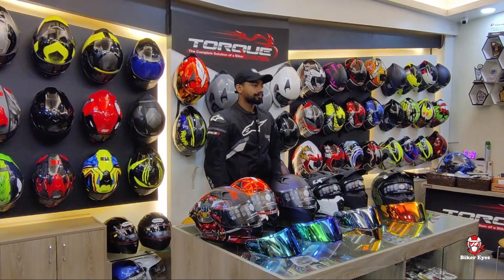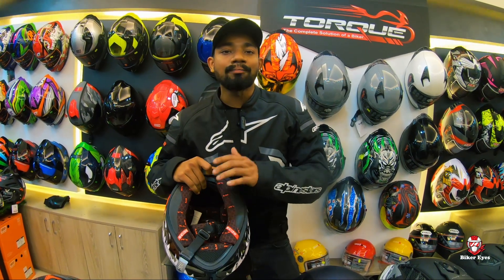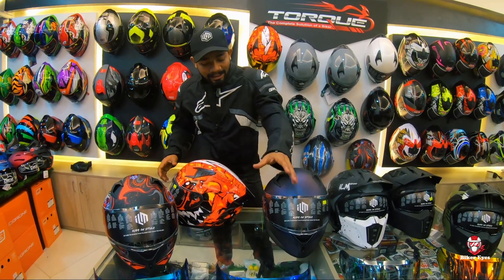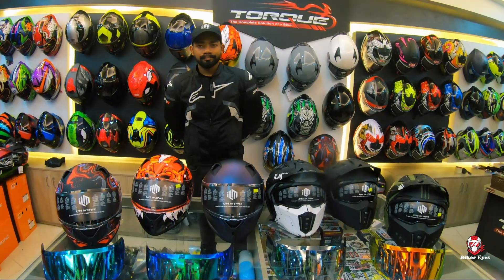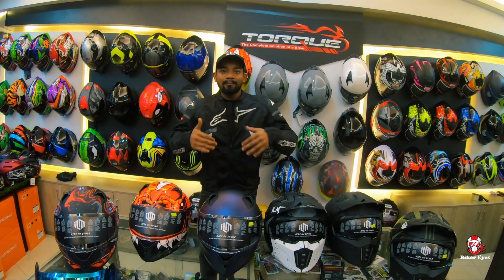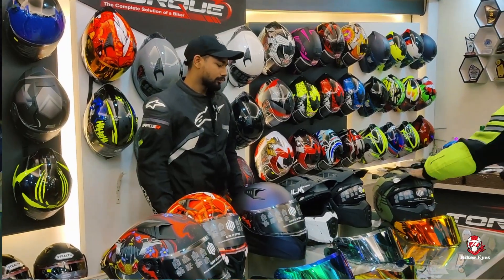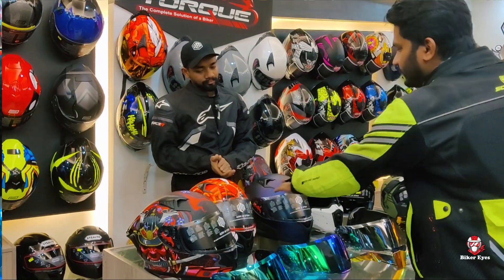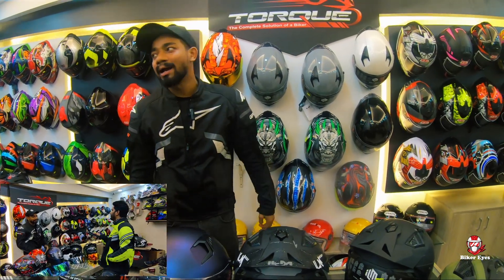It's All About ILM Helmets || ILM Helmet Bangladesh Price and Futures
It's All About ILM Helmets. What's the new??

Futures and Prices .

ILM was founded in 2013 and has quickly become one of the best-selling online brands of motorcycle protective gear on the US market.

 ILM Helmet Bangladesh Price and Futures